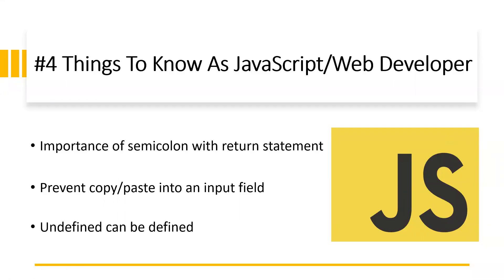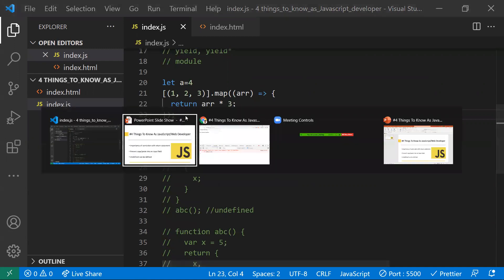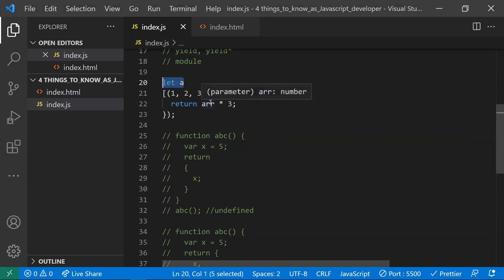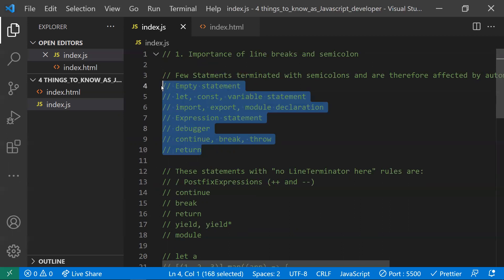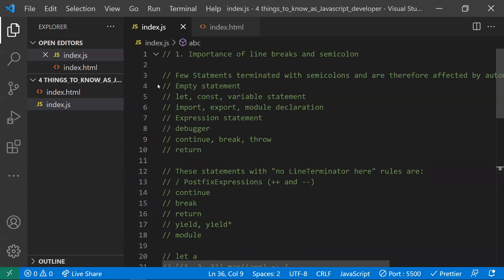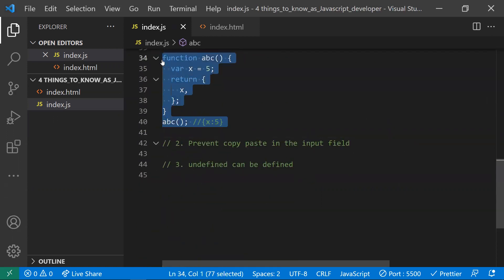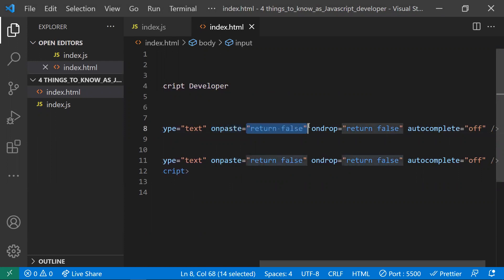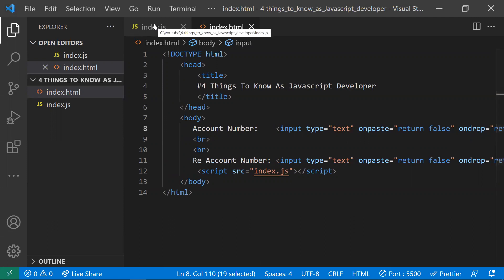Things to Know as JavaScript/Web Developer | Part 4